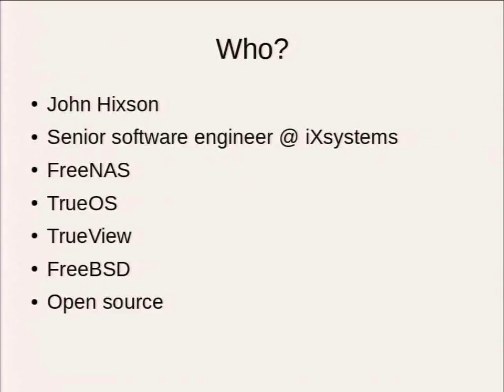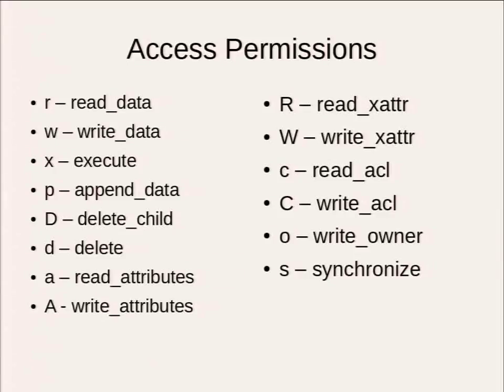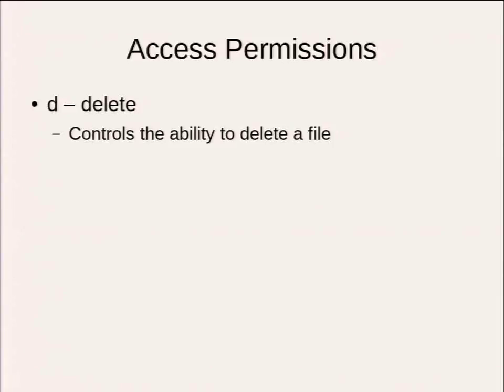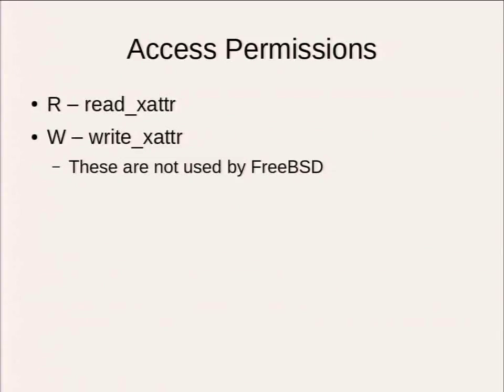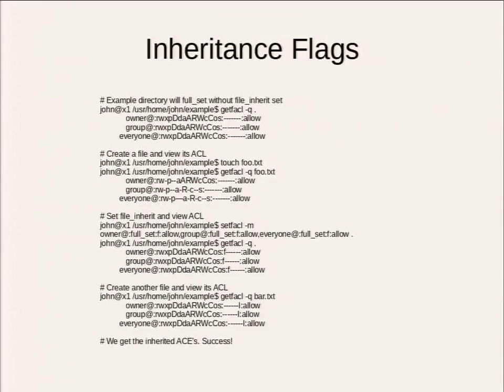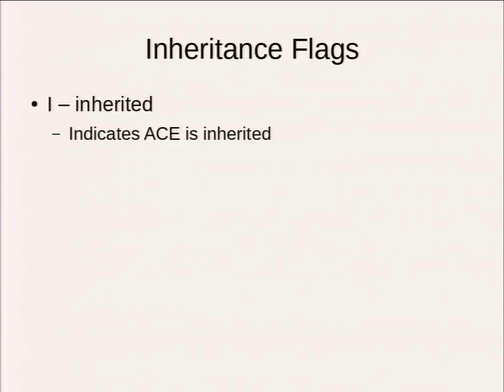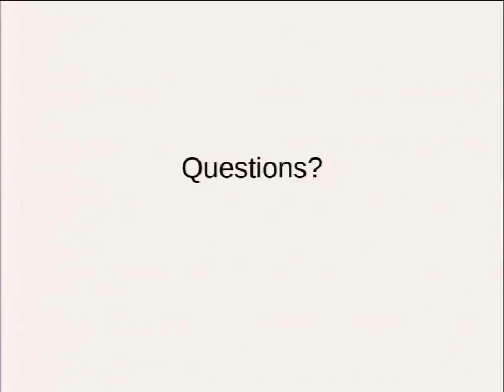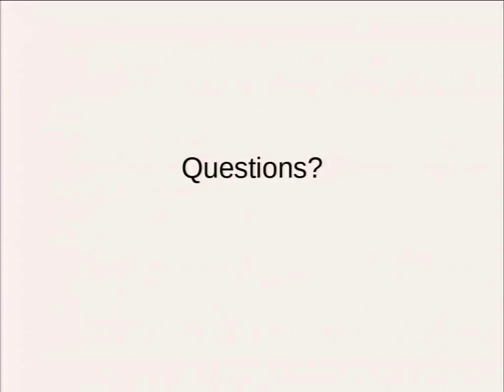John Hixson: Understanding NFSv4 ACL's - BSDCan 2017